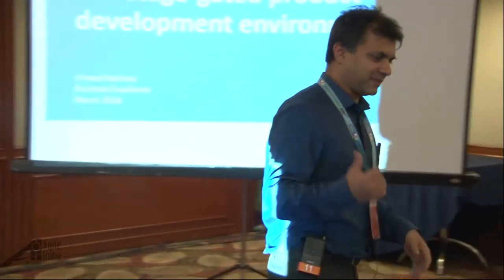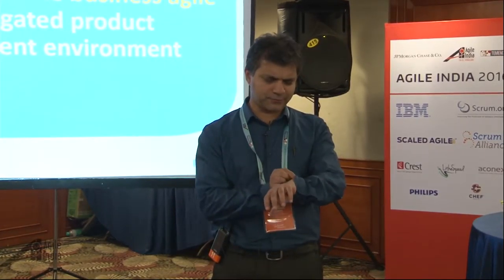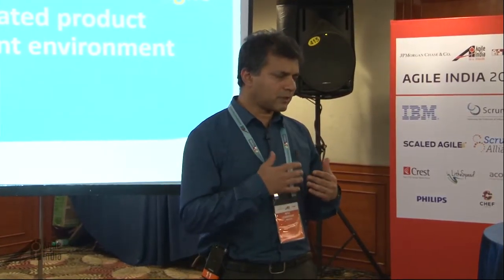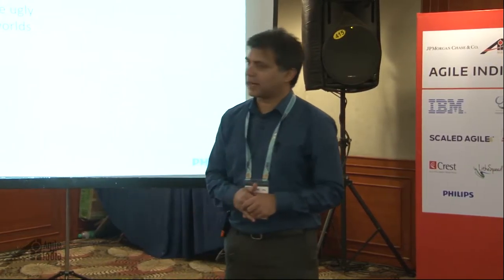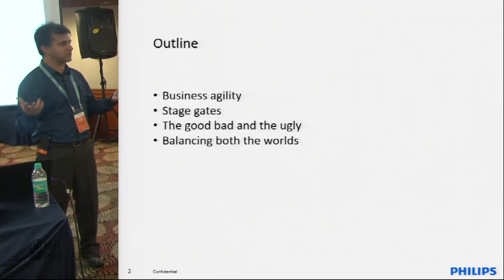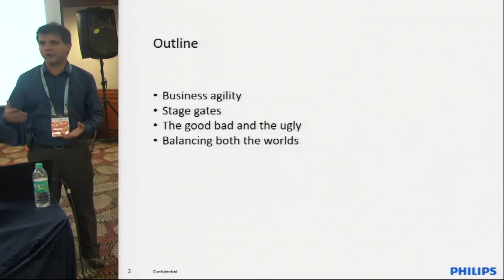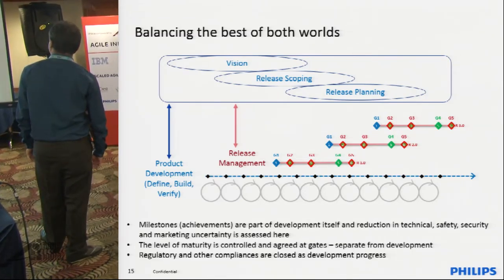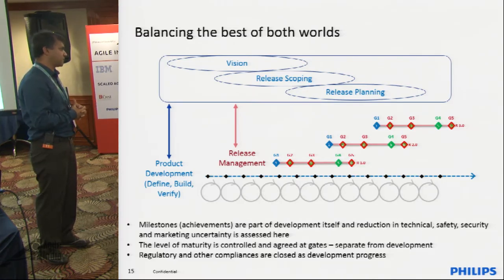How to become business agile by Vineed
Getting teams to do agile is a beginning; getting it scaled to enterprise is progress; becoming agile at the portfolio and business level is success. How do we get pass the team level to program management level. Scaling agile frameworks comes to the rescue. Or do they ? Many product companies are tied down by stage gate processes coming from the era of Cooper's product development aproaches. They are good and are needed. But they can be an obstacle if they hamper business agility.

Understanding the purpose and spirit of stages, gates and milestones are key to aligning with Agile. Often they are linked to project management controls and the need for marketing to be sure of meeting target dates. But these become counter productive if its still a scrum-fall at the ends. Since regulated industries still require stage-gated approaches to conform to constraints in their QMS and business needs, agile principles and the stage gate need to exist side by side.

In this experience report, you will get to learn how the advantages of stage gates can be leveraged while at the same time achieving the goals of agile in an effective way. This is not agile at the team level where we have teams executing agile, but at the product development - portfolio level. How are the efforts and releases coordinated and orchestrated keeping in mind the constraints of stage gates and milestones.